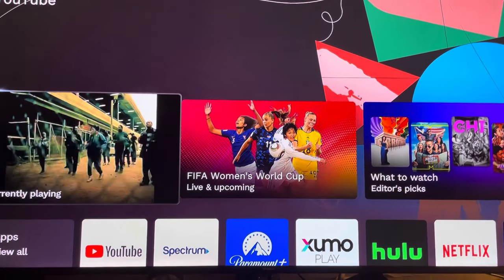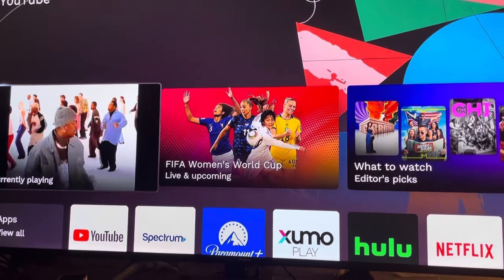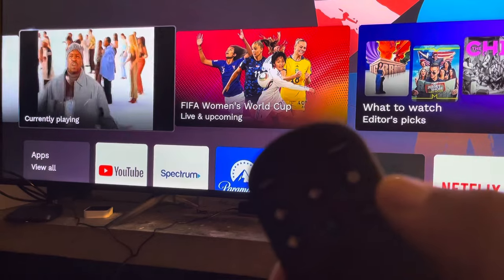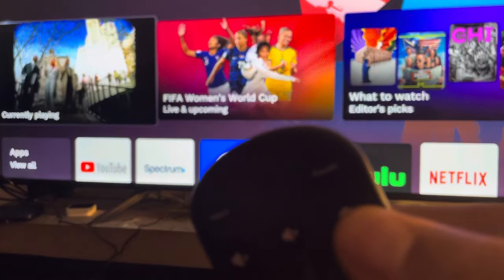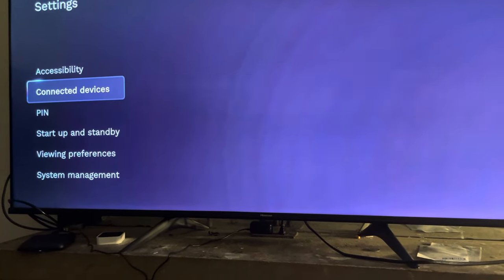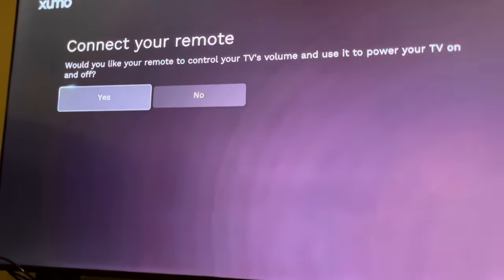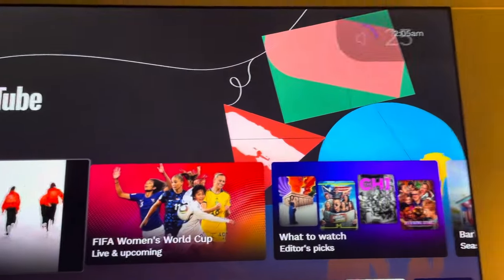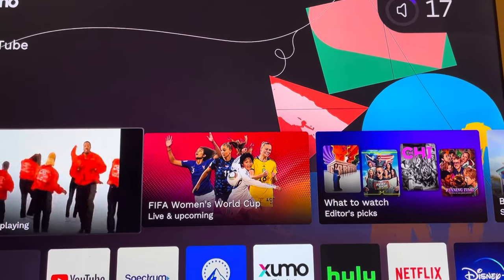How to Pair You New Xumo Stream Box Remote to Your TV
Par your Xumo remote to your TV. It will control volume and power.